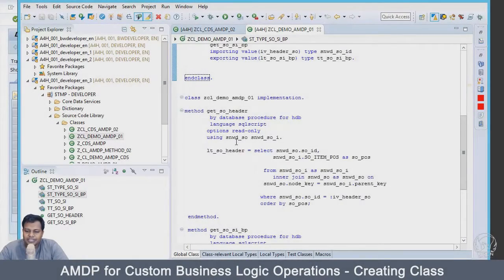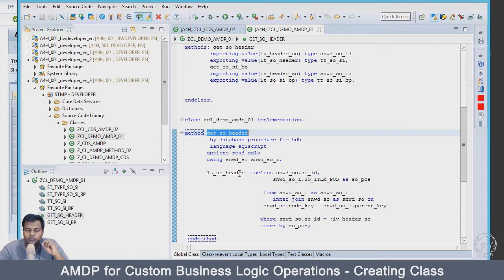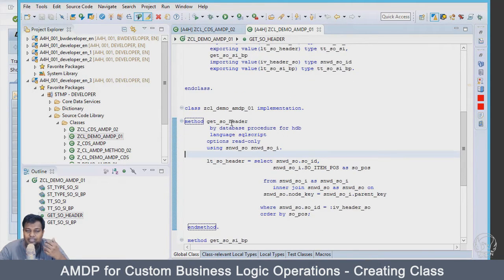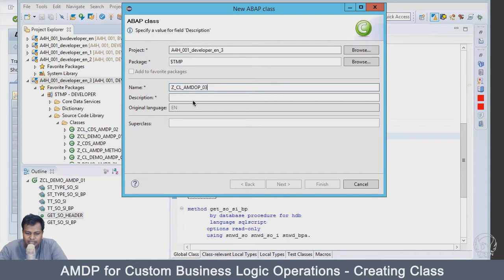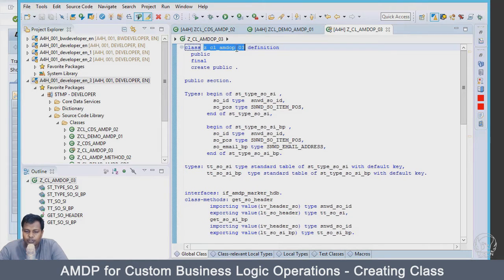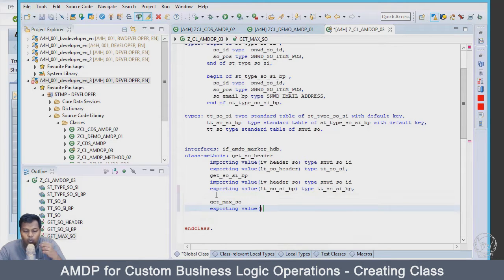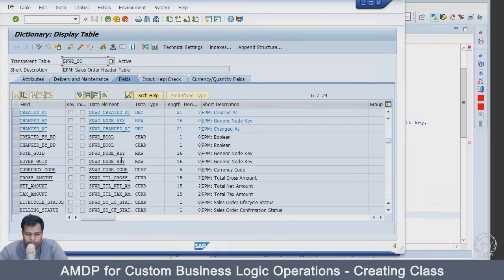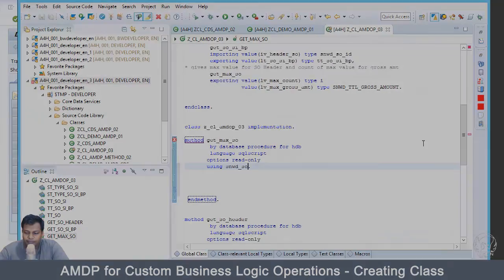AMDP for Custom Business Logic Operations Creating Class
Today we are making live AMDP Course which is a part of CDS Professional and Advanced Week2. AMDP is predominantly getting used in projects because with AMDP you can keep your structure in ABAP repository(Application Server) and make the implementation code execute inside the HANA® Database. So you get good from both the world.

In this week we have focused our attention on AMDP and covered the topic from basic level to professional level including:
- Getting a Solid Foundation of AMDP and reason behind it's use
- Creation of AMDP Class and use in ABAP Report
- Creation of Complex AMDP Classes with Methods and Use in ABAP Report
- Creation of AMDP Classes Utilizing CDS View Structure also known as Tabular Functions
- Use of Class Method vs Method in AMDP
- How to perform Business Logic Implementation or Calculation Inside AMDP Method
- Use of AMDP Method Inside another AMDP Method
- Debugging  AMDP Method
- Understanding Where the Table Types and Procedures are Getting Stored in HANA® for AMDP
and more.

We also provide a developer helper guide ebook to read on the go and help you in the project.

Join the course and learn AMDP from Basic level to Professional Level in a step-by-step manner.